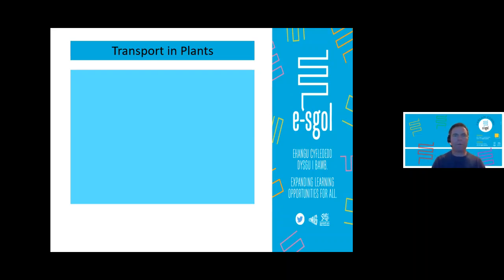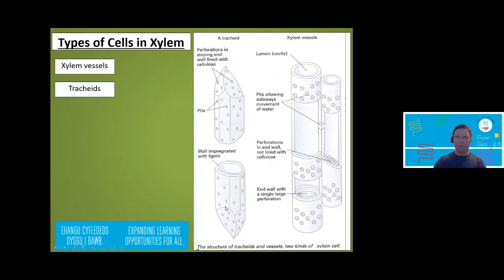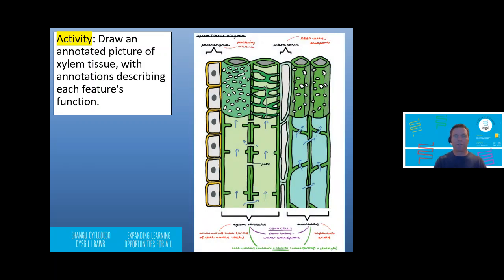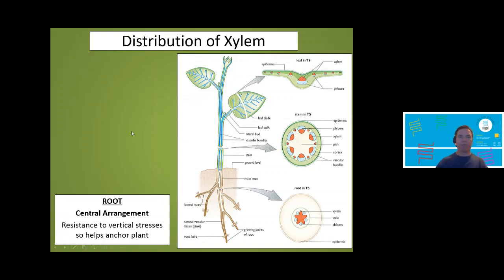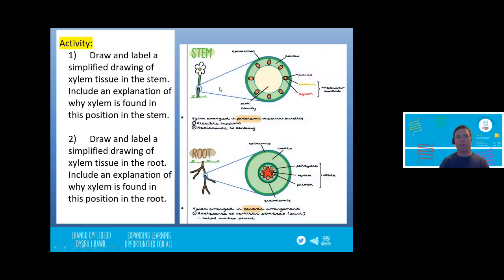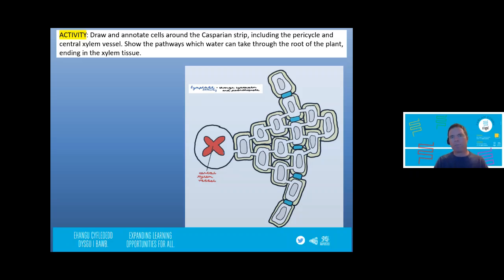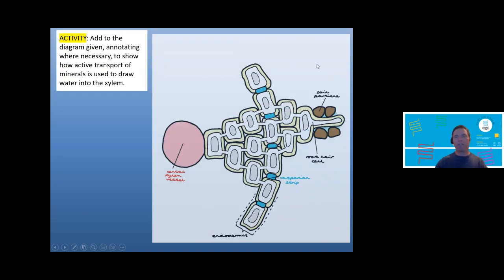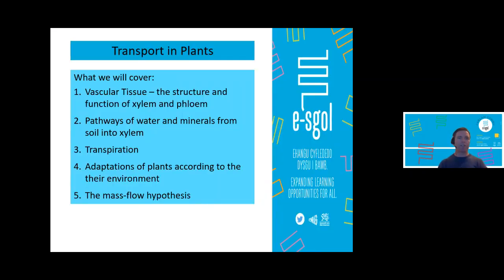Unit 2: Adaptations for Transport - in Plants (Part 1)